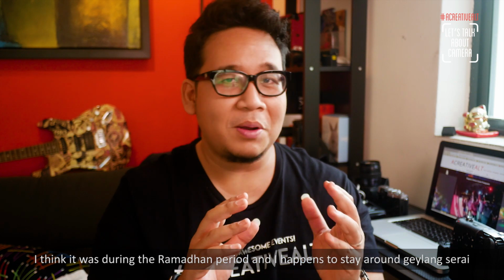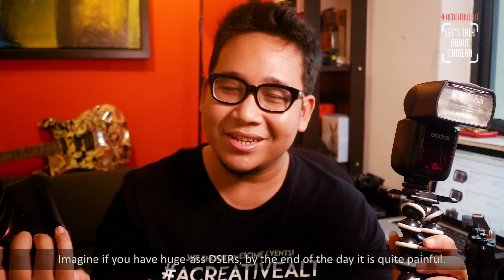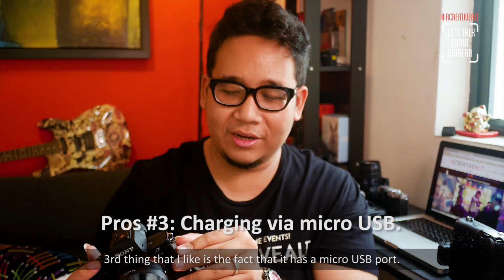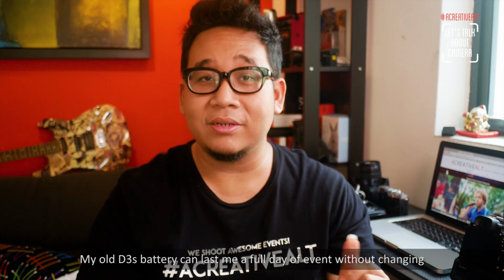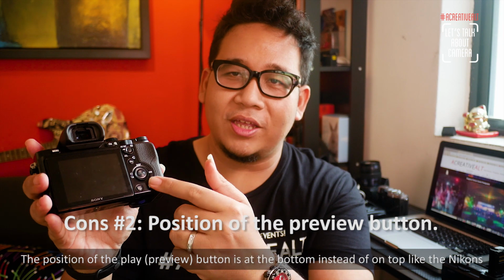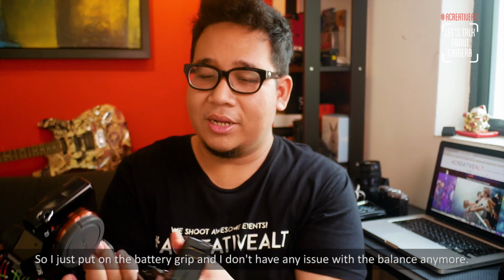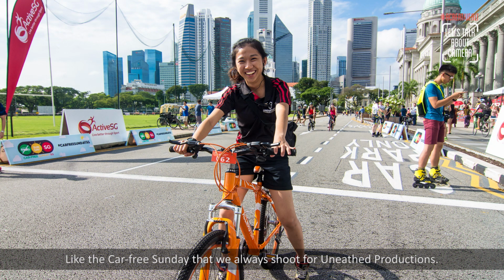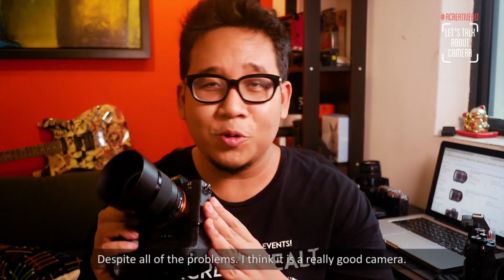Photographer moving to Sony: an Honest Opinion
Sharing my experience in moving to Sony system. Highlighted the pros and cons of the system. Hopefully, this will be useful to some.